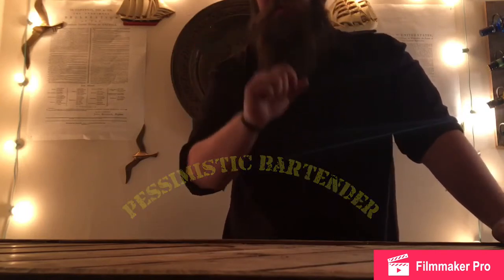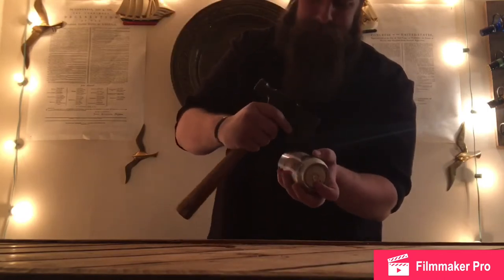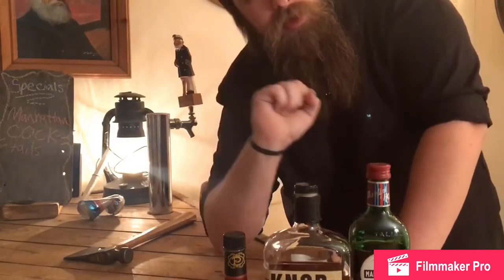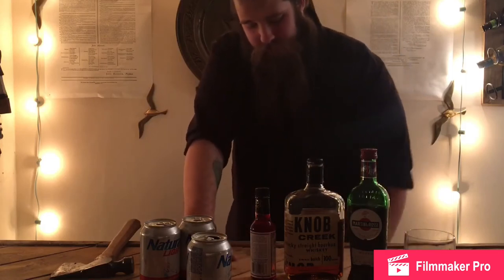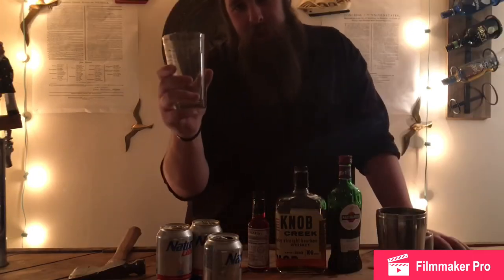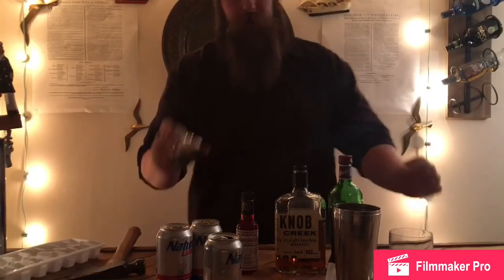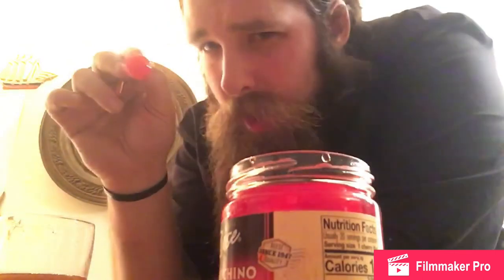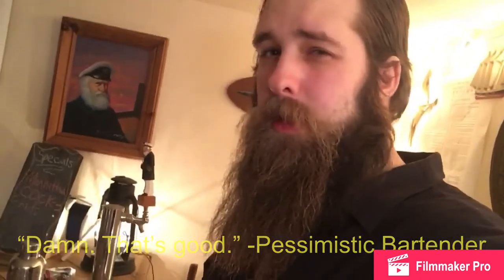Pessimistic Bartender: Episode 1 - How to make a Manhattan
Angry mediocre bartender teaches you how to make a great cocktail and have some drinks on the side!

In the first Episode, the Pessimistic Bartender brings you a Manhattan, sit back, grab a beer and enjoy!